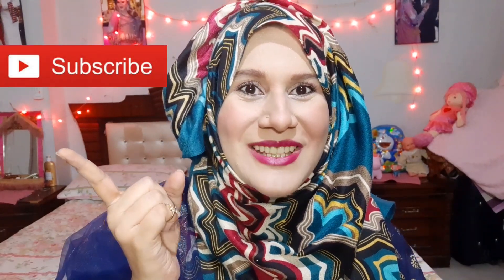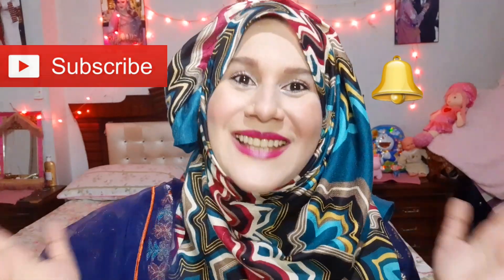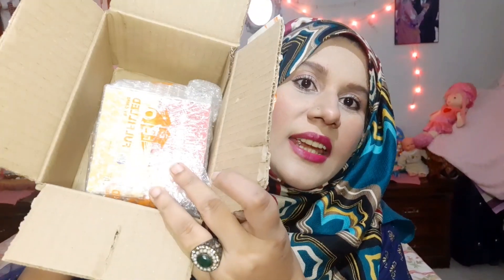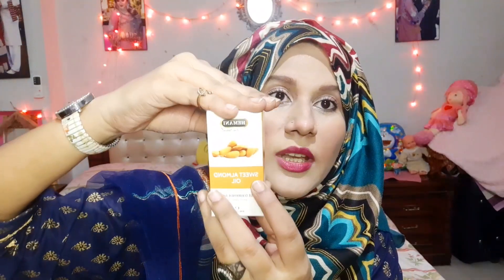Daraz 11:11 Sale 2020 (( Huge Shopping Haul)) Essential Oils/ Yoga Mat/ Fairy lights🤩